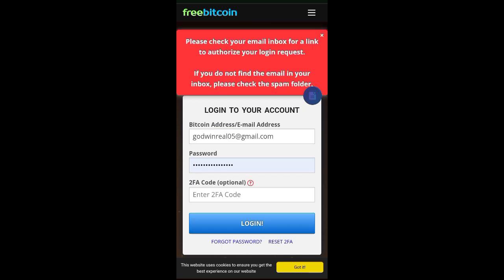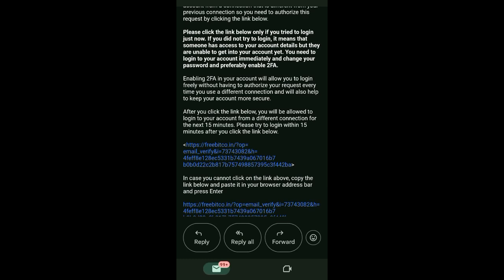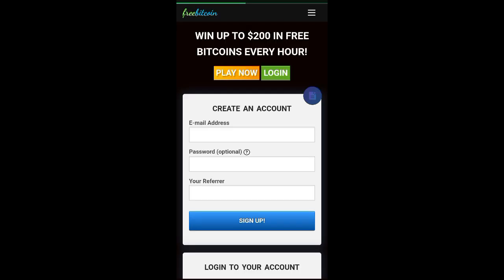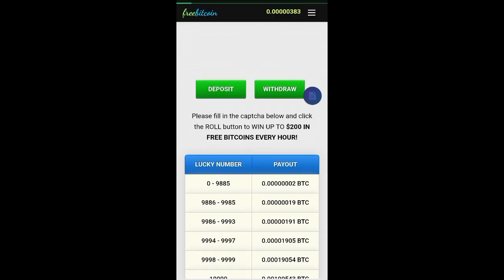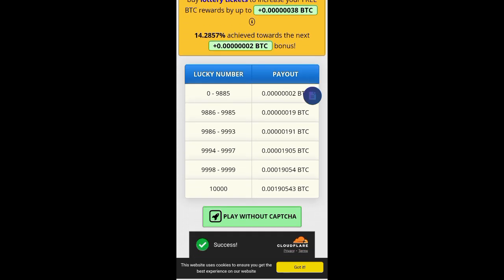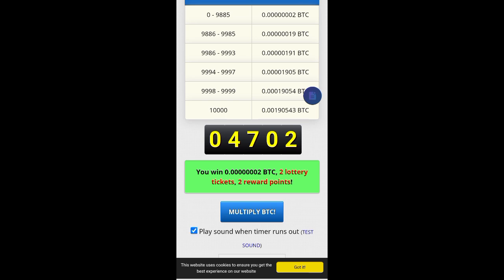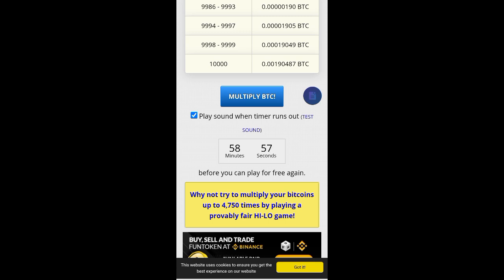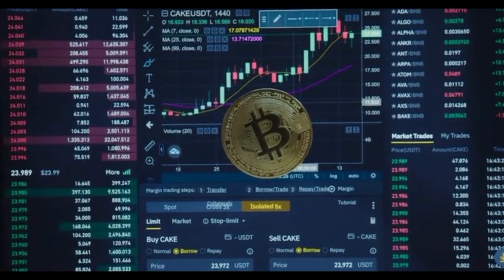Get $200 Free Bitcoin (EXPLAINED)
Earn $200 BTC For FREE Without Investment With This Cryptocurrency News Today.

My name is Godwin , On this channel, I will guide and show you how to make money online for free which includes cryptocurrency, Online Marketing and Lots more.

I upload videos 3 times in a weeks.

**NOTICE**

This video is focused on you if you want to make money online in 2022, but make sure to adhere to all egal requirements established in your respective countries.

I am Not a financial advisor and anything that I say on this YouTube channel should not be seen as
financial advice. Your level of success in attaining the results claimed in this video will require hard-work, experience, and knowledge.

 I am only sharing my biased opinion based off of speculation and my personal experience. You should always understand that with investing there is always risk. You should always do your own research before making any investment. We have taken reasonable steps to ensure that the information on this video is accurate, but we CANNOT represent that the website(s) and company(s) mentioned in this video are free from errors.